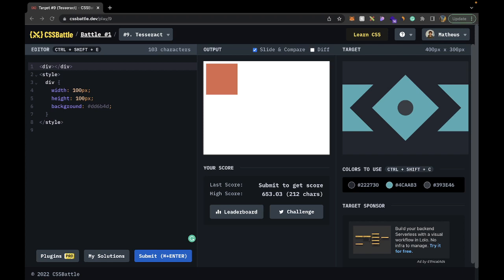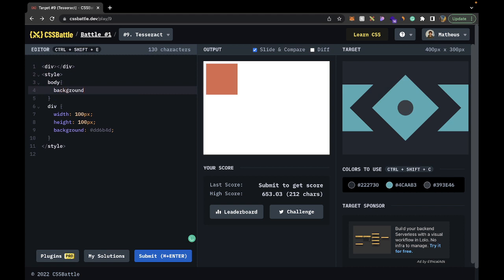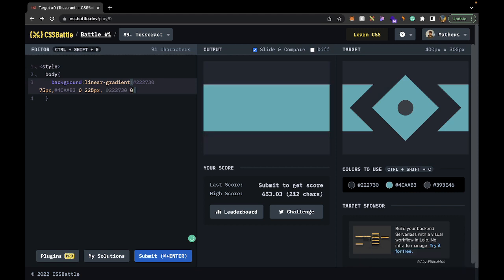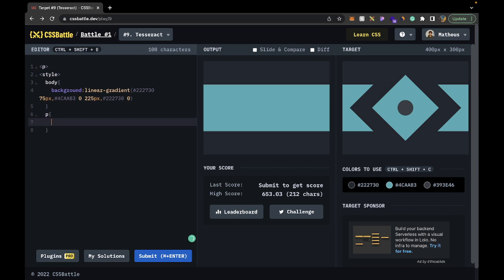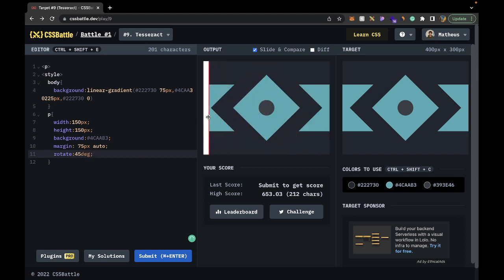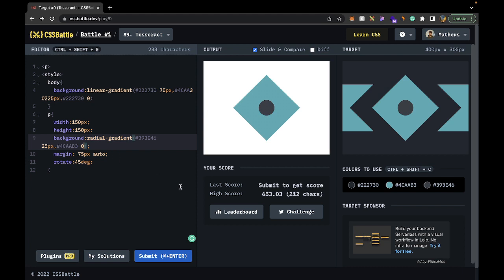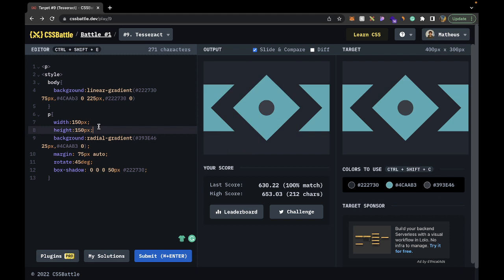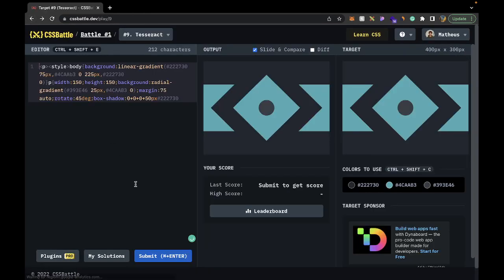#9 Tesseract solution walkthrough - CSS Battles